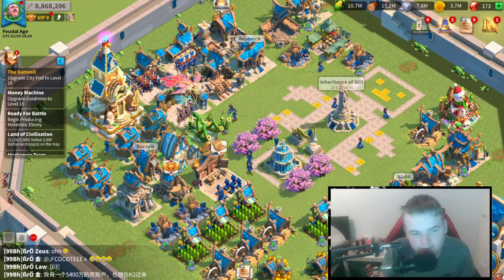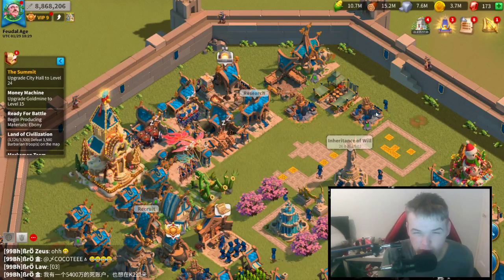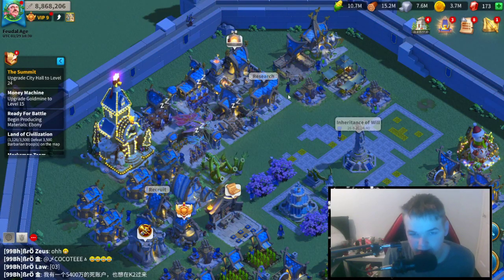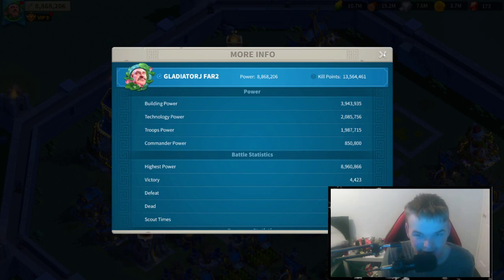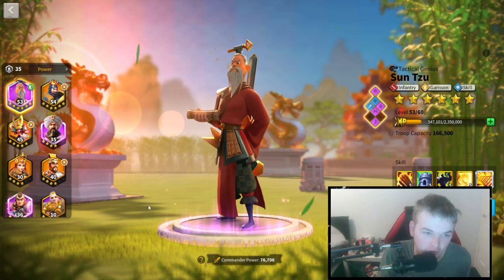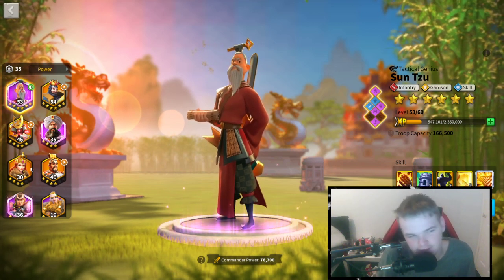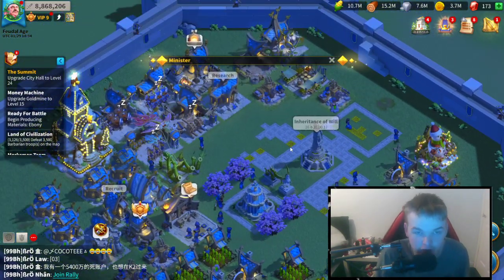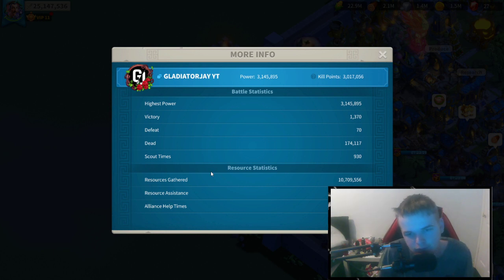HOW TO GET 600K POWER IN JUMPER STAGE